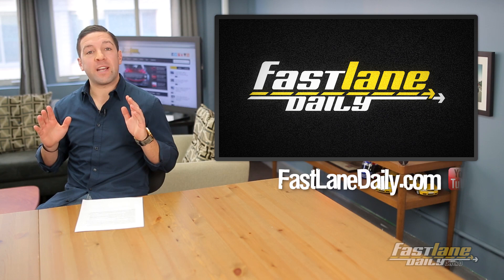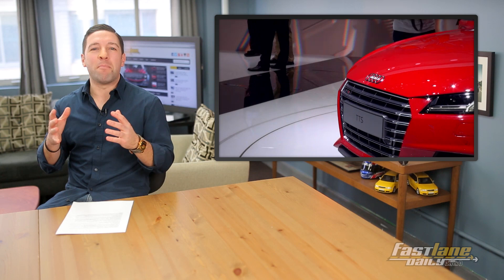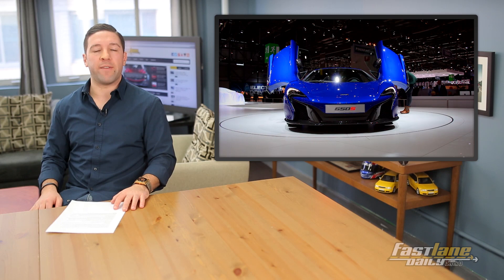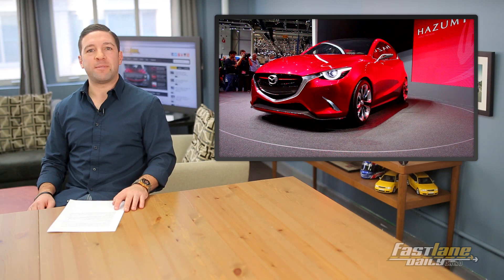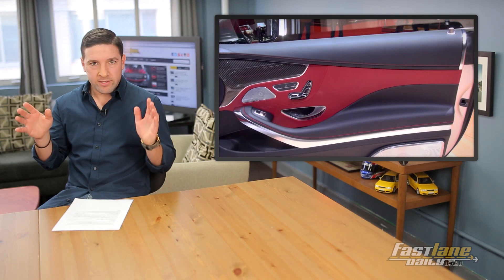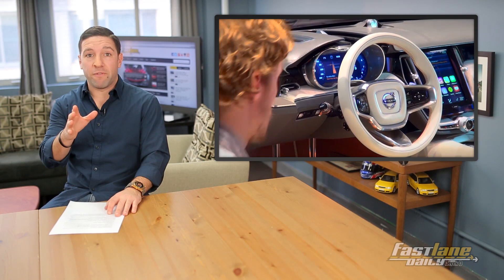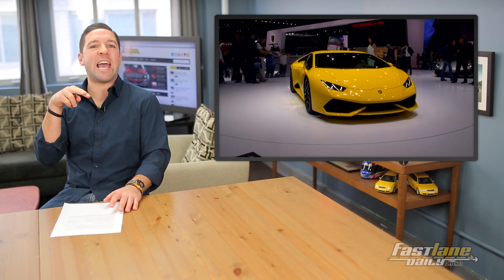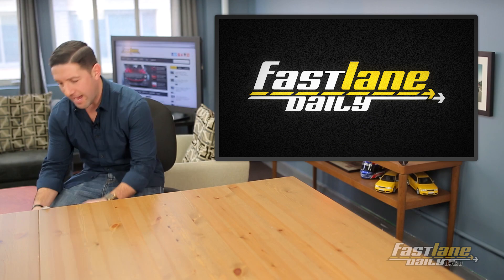Top 10 Cars of the Geneva Motor Show - Fast Lane Daily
Here is our top 10 list of cars from the 2014 Geneva Motor Show that we felt had the most impact and influence on the automotive industry. Yes, you may disagree with some of the choices and the order so if you feel like we missed something or the order should be different, tell us!

With camera man Jan Gleitsmann and Jens Stratmann of Ausfahrt.tv!